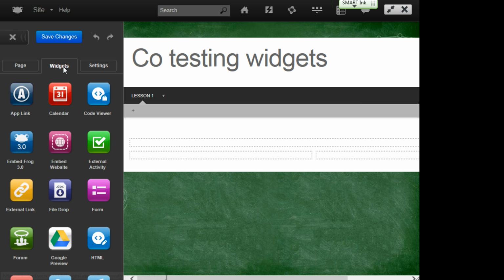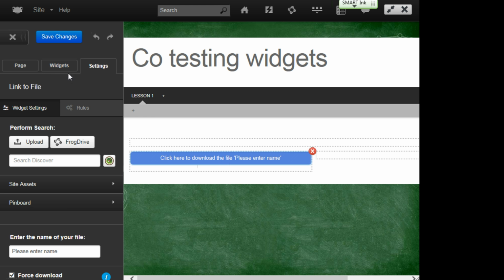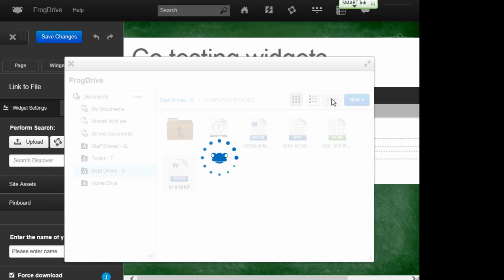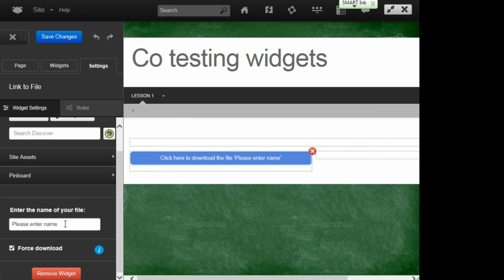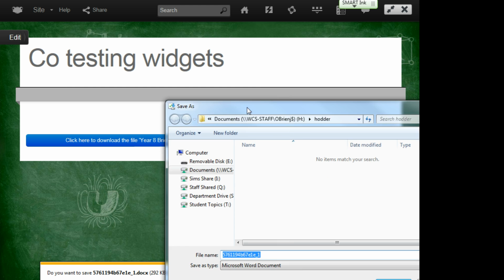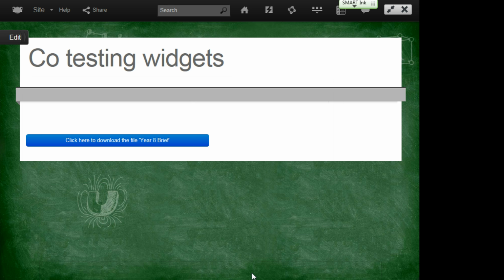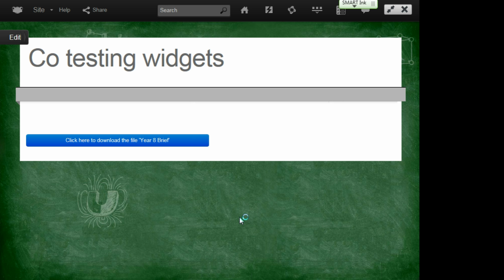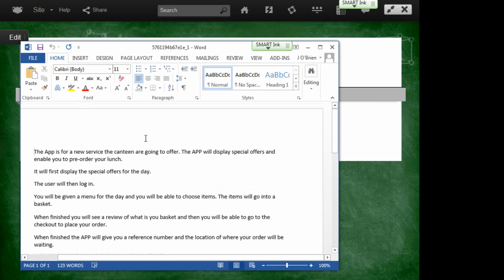link to file staff